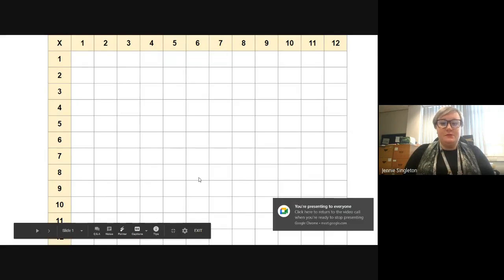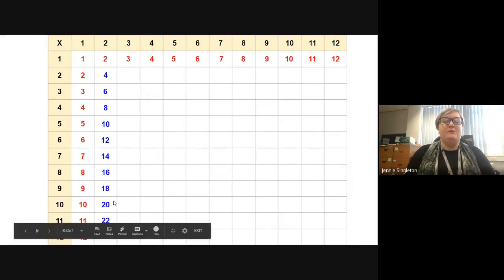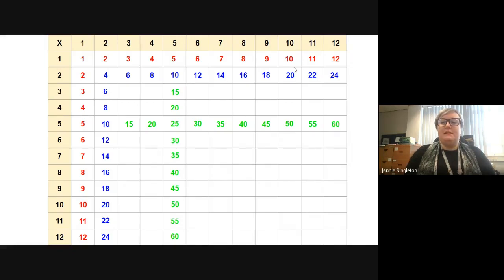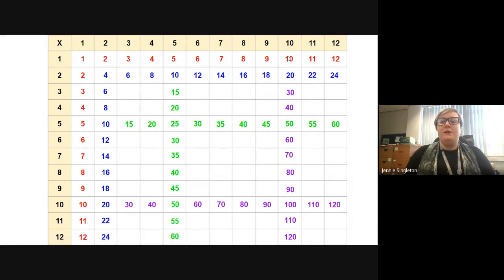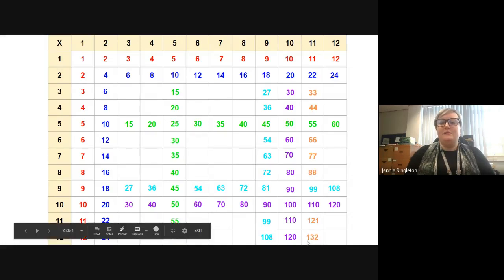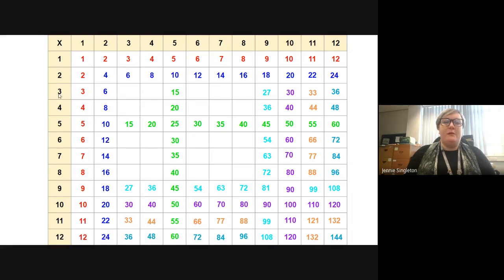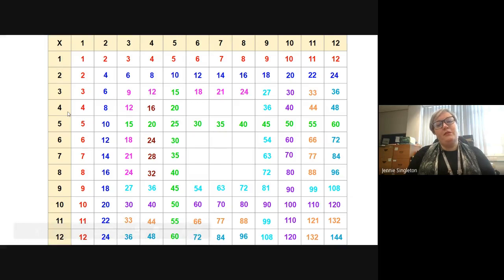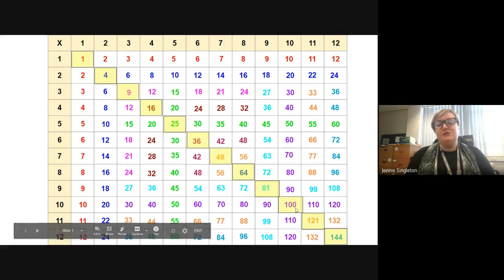Quickest way to fill in a multiplication table